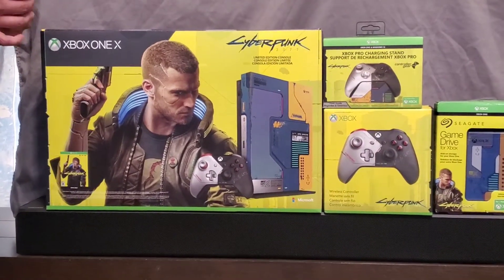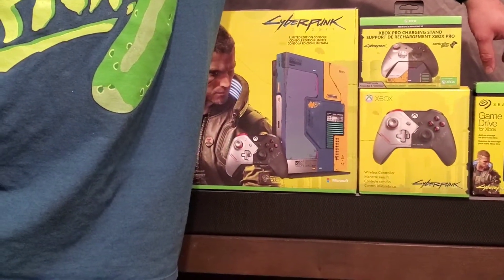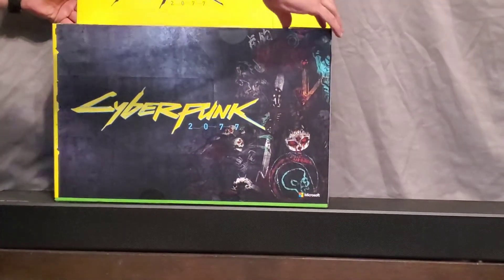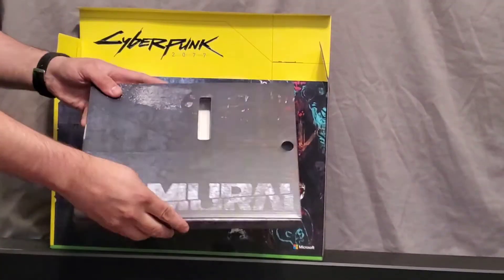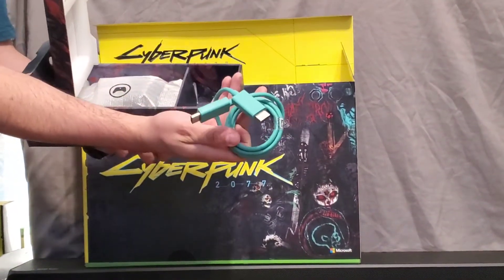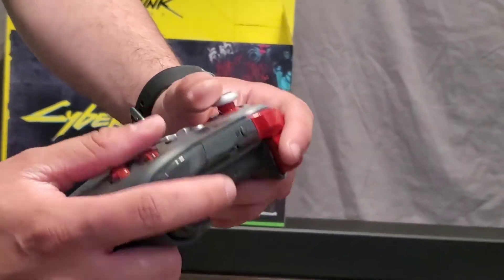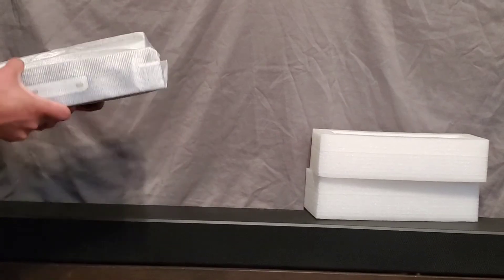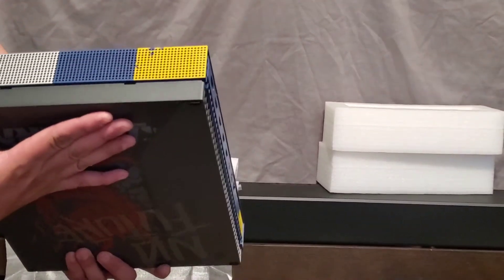Cyberpunk 2077 Xbox One X (Limited Edition) : UnBoxing